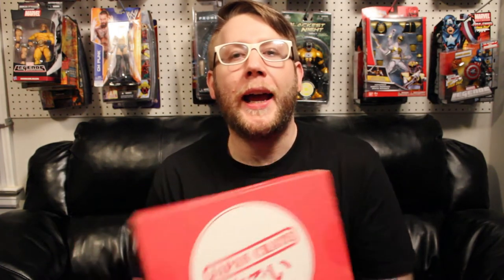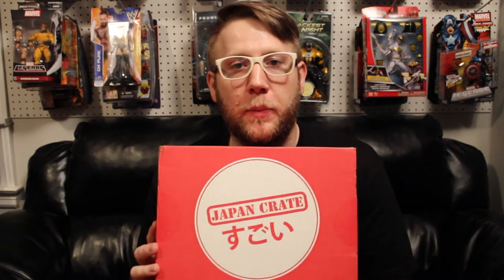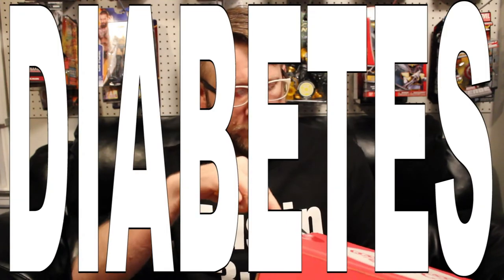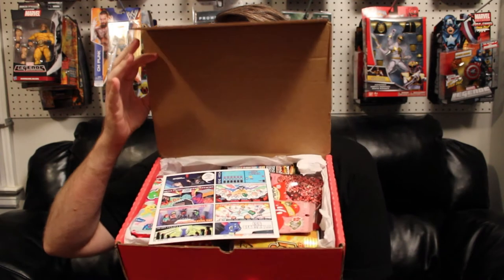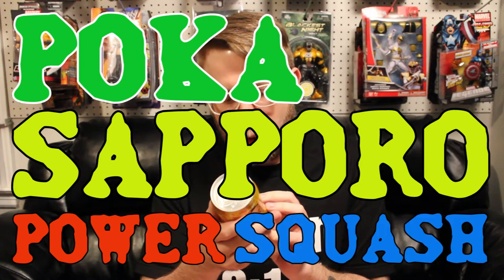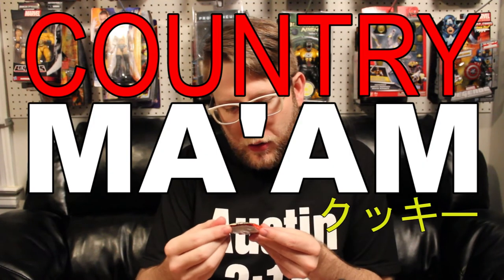Japan Crate April 2015 Unboxing - Chamber 525 Reviews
Uncle Kody takes a crack at candies from Japan as he unboxes his first ever Japan Crate.